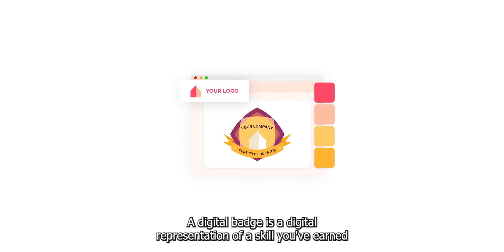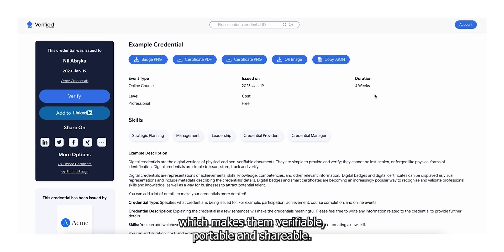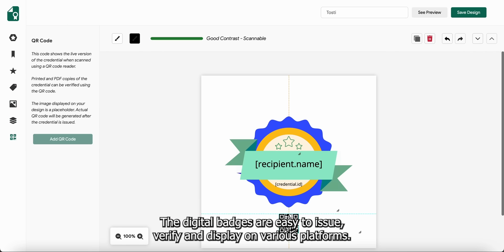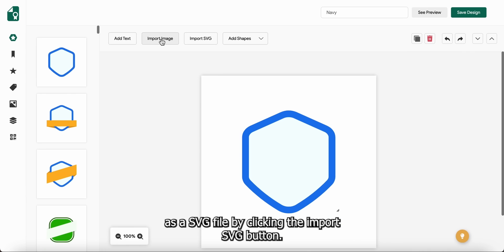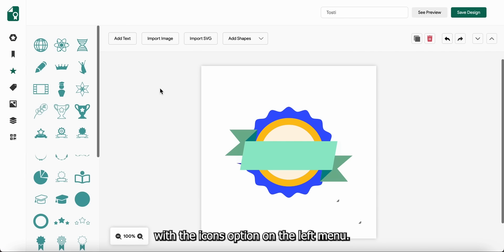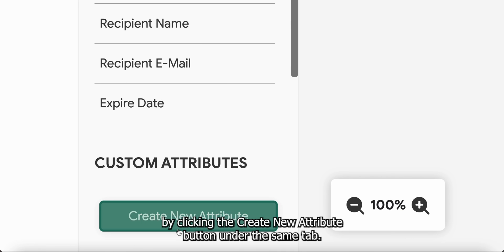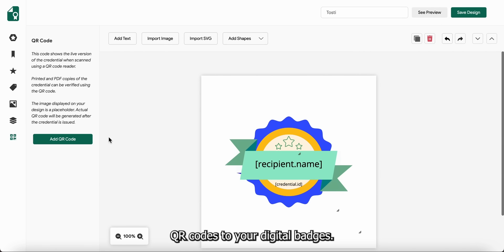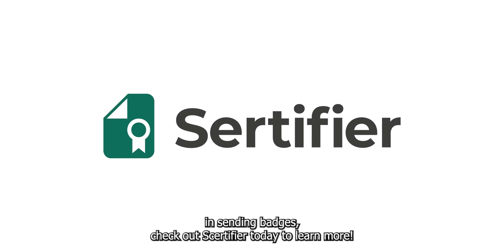Getting Started with Digital Badges!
Sertifier helps you safely send digital badges and digital certificates at ease. Many institutions, academies, universities and schools are already using the software to issue digital credentials to their students, alumni and employee or to use them as proof of training or skill acquirement. The recipient are adding hundreds of badges and certificates to LinkedIn each day.

00:00 - What is a digital badge?
00:14 - Features of a digital badge
00:26 - Digital transformation in the education sector
00:49 - Creating and sending badges using Sertifier
2:43 - Outro

A digital credential is a digital representation of a skill or achievement you've earned. Digital credential earners can tell the story of their learning journey by detailing how they learned skills and providing evidence. Digital badges and digital certificates are the two main examples of a digital credential. They can be embedded with additional metadata, which makes them verifiable, portable and shareable.

We live in a digital era where everything is digitized and the education sector is no different. Everything from how we learn to how we shared the knowledge and learning is changing. Traditional paper based certificates and badges are becoming obsolete, with digital credentials taking over. Digital credentials are easy to issue, verify and display on various platforms. A recipient can add a badge or certificate to LinkedIn in just a few clicks.  If you want to learn more about digital credentials, check out Sertifier

We all know to design, send and store digital badges or certificates can be a painful and time-consuming process... Well, no more! Using Sertifier, you can easily design and send smart digital certificates or digital badges in just seconds.

Sertifier's easy to use badge generator and has been allowing institutions such as; Google, Philip Morris International, The Power Business School, GrowthTribe, Jackson State University, The University of Texas at Austin, Pfizer, Vodafone, Sanofi and many more to send skill badges that are easy to share on LinkedIn.

Sertifier is an excellent alternative to companies such as Accredible, Credly, SimpleCert, CvTrust, Badgr, Acclaim, Certify, GiveMyCertificate and more with its excellent and fast customer service, user-friendly interface, customizable features, premium branding options, detailed analytic reports and integrations. Our services are truly unmatched; you can check it for yourself

Title: Getting Started with Digital Badges!